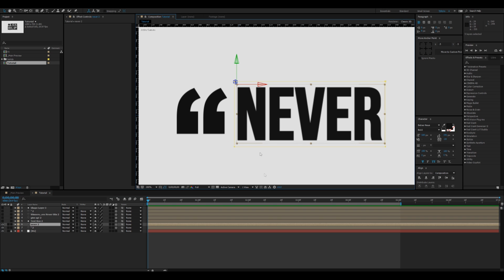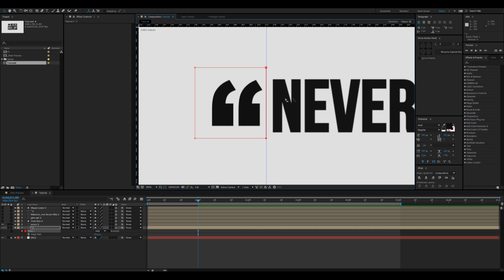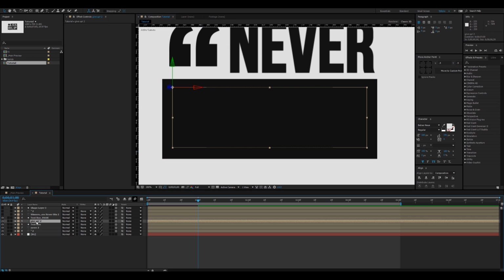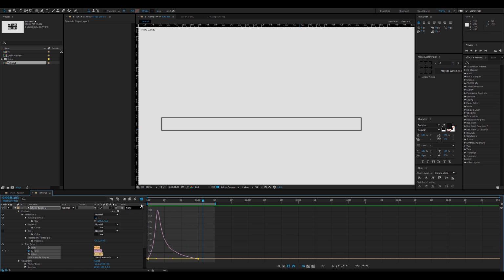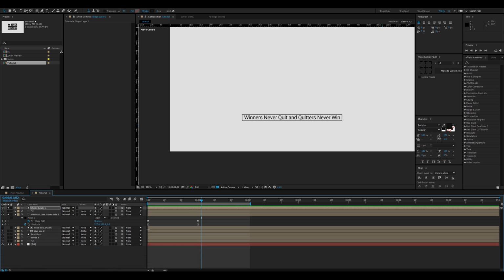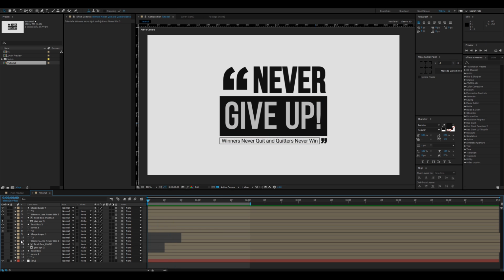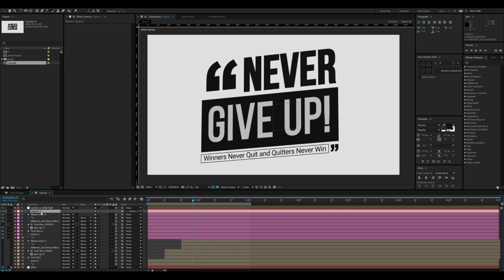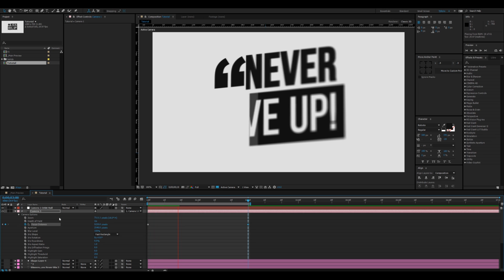After Effects Kinetic Typography Tutorial - Kinetic Typography Basics - Create a Basic Typography!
Get your first 2 months of unlimited learning on Skillshare for free

- After Effects - Beyond The Basics (Advance Tutorials)

- Best After Effects Tutorials - Complete Learning

- After Effects EXPRESSIONS TUTORIALS!

- FaynIN Tutorials!

- NEW FREE After Effects Templates! - 2016!!

Support ZenGen Learning By Purchasing one of our premium templates from VideoHive -

Tutorial Maker - Taha Dalal ^_^
Happy Learning.